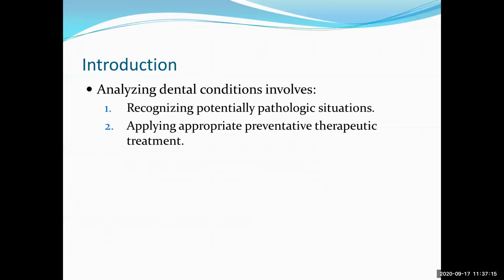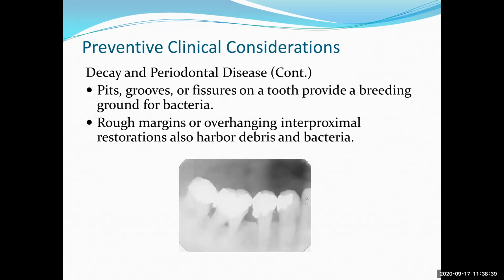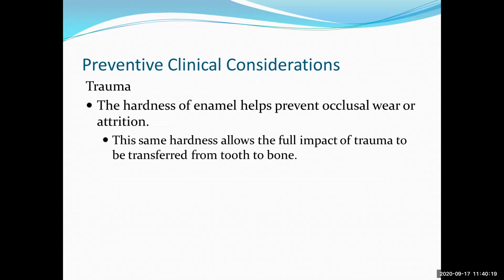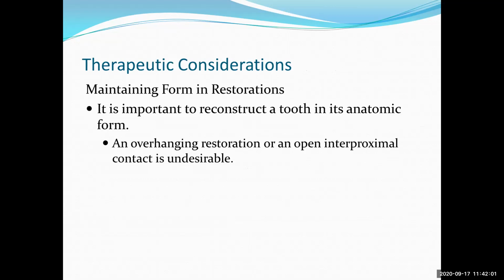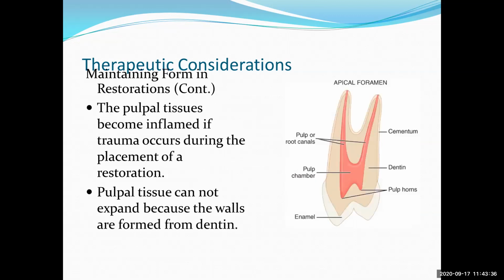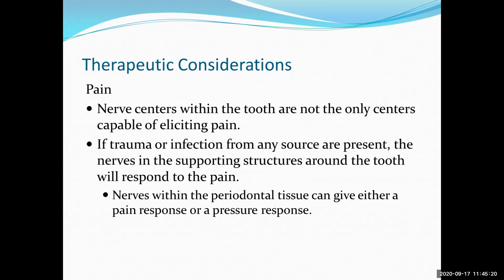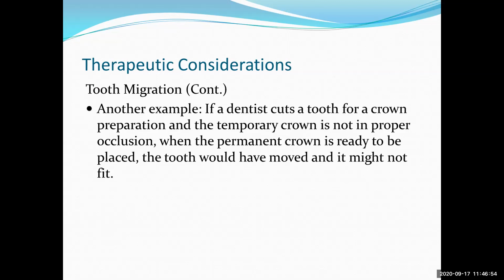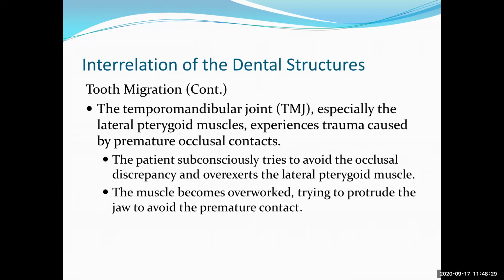DNH 111 Chapt 9 Clinical Considerations